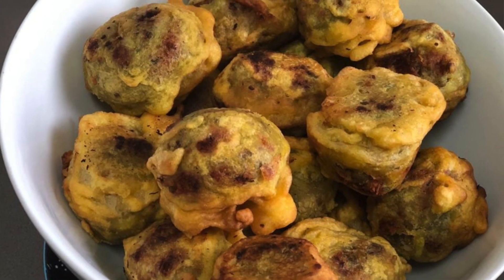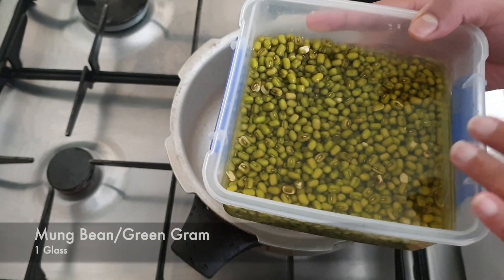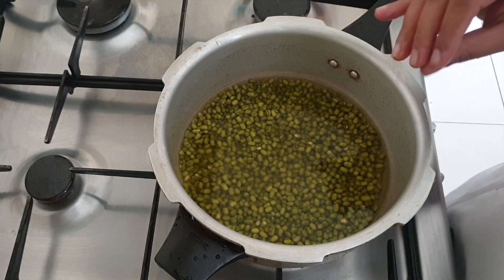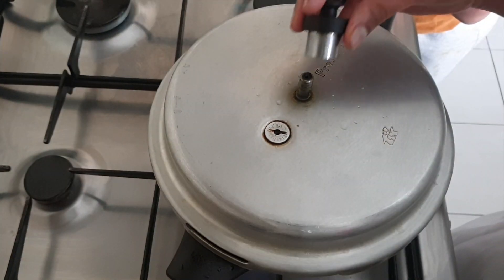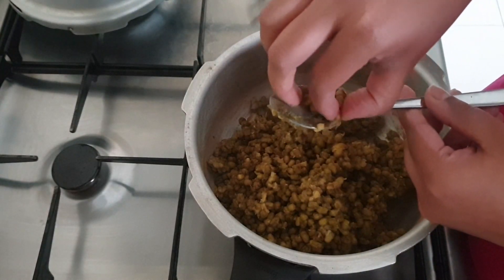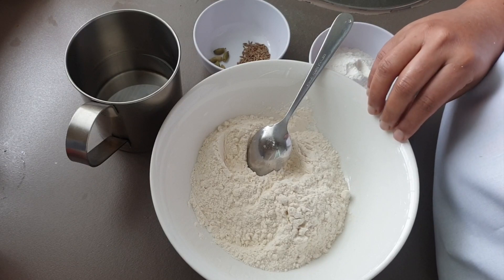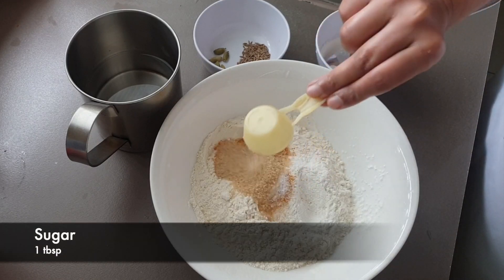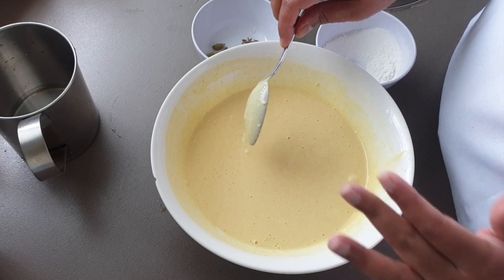Sukhiyan / Modakam | How To Make Sukhiyan | ചായക്കട പലഹാരം സുഖിയൻ